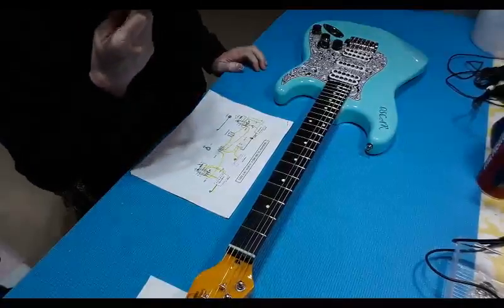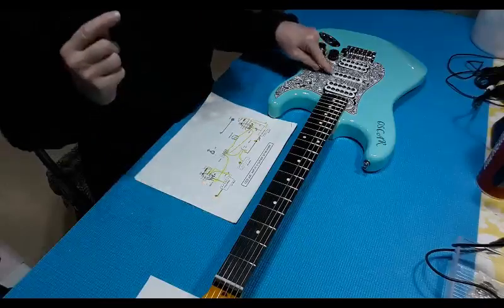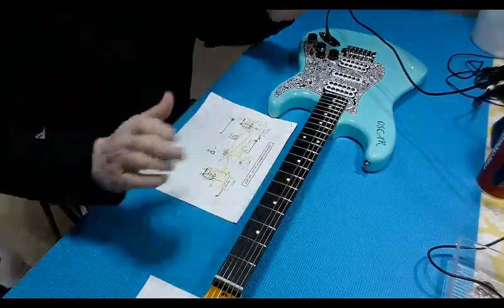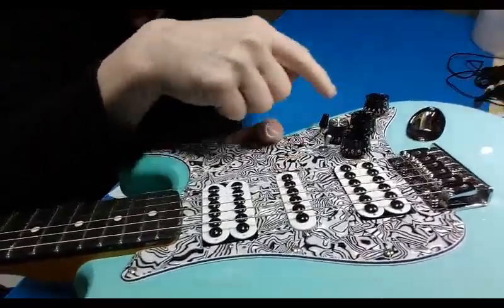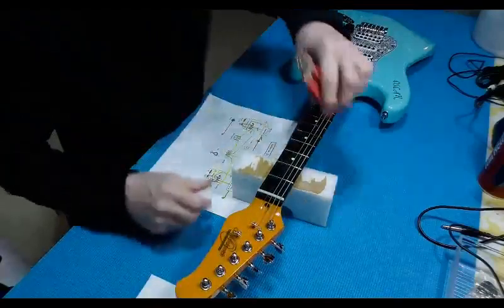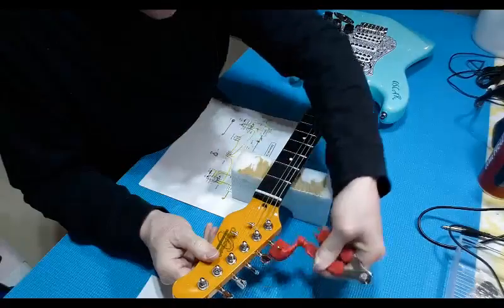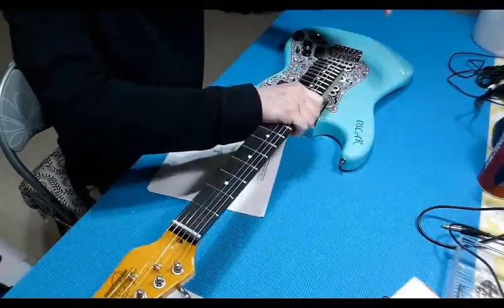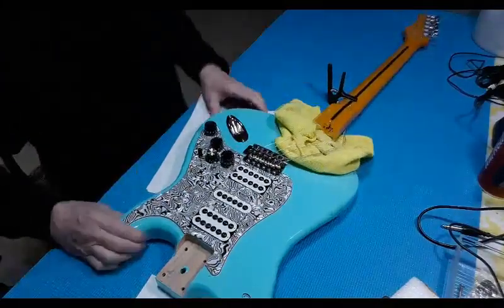OSCAR SCHMIDT OS-300 - FIXING ISSUES FEB 2022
I noticed that Oscar wasn't functioning like I had intended it to so a open body surgery was required to correct 2 issues.
1.  Tone fully non-functional
2.  Middle pickup independent volume control not independent